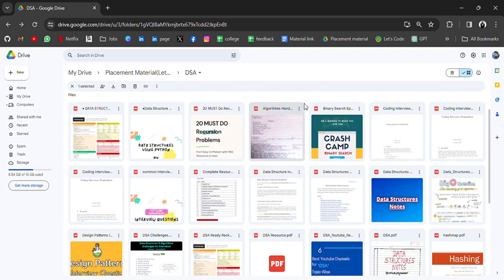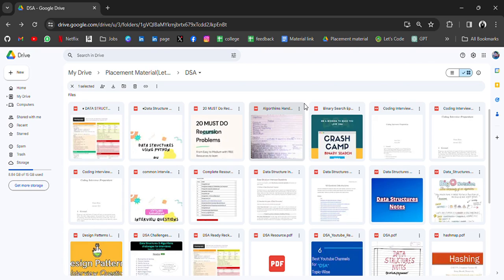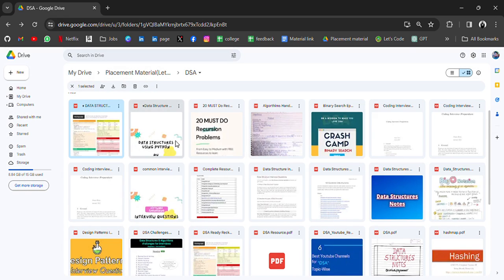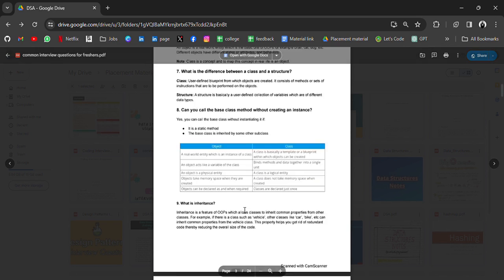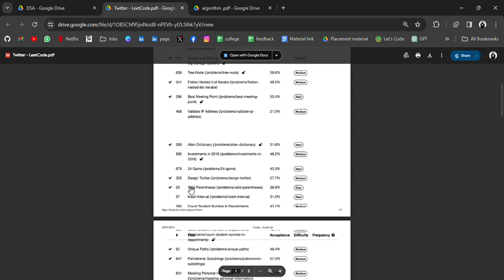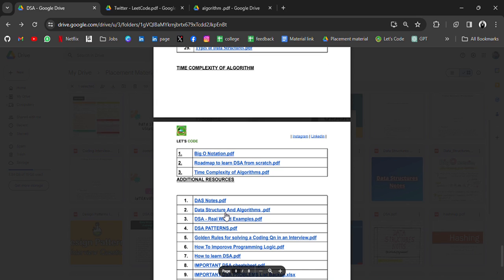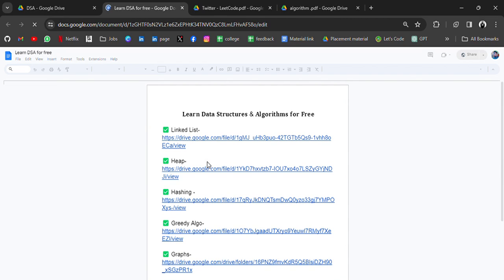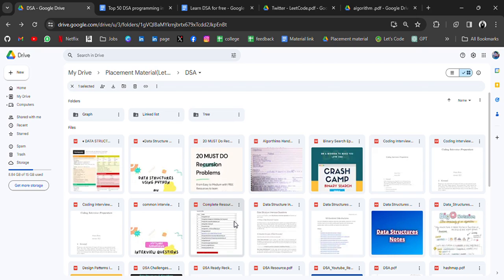Complete DSA Free Resources | Interview Questions | Notes | Cheat Sheet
Data Structures and Algorithms (DSA) are like the building blocks of computer science and programming. Imagine them as tools that help us organize information and solve problems in a smart way.

Firstly, they make problem-solving efficient. It's like having the right tool for the job – choosing the best way to store and find information, especially when dealing with a lot of data.

Secondly, they help us use computer resources wisely. Think of it as making sure our computer doesn't get overwhelmed and works smoothly, creating a positive experience for users.

DSA are the basics of programming. They teach us how to think through problems and write code that is easy to understand and update. This is super important for making sure our programs work well and are easy to maintain.

They also help us build things that can grow. With DSA, we can create systems that can handle more and more information or users without slowing down. This is key in today's world where things are always getting bigger and busier.

Understanding DSA is like having a superpower in fixing and improving code. It's like being a detective who can quickly find and solve problems, making sure our programs run smoothly and efficiently.

They also encourage us to reuse our code. This means that once we create something cool, we can use it in different projects, saving us time and effort.

Companies often ask about DSA in job interviews. So, if you're looking for a job in tech, knowing your way around DSA is like having a secret weapon to impress employers.

And finally, the cool thing about DSA is that they are not tied to one specific technology. They're like a universal language in the world of programming, helping us adapt to new technologies and changes.

In a nutshell, DSA are like your trusty toolkit in the world of programming, making sure you build strong, efficient, and smart solutions for whatever challenges you face. They're the backbone of creating awesome things with computers!